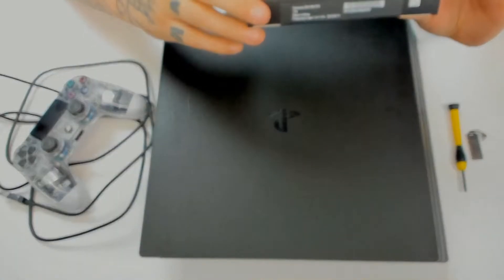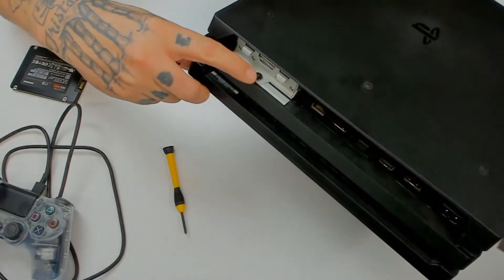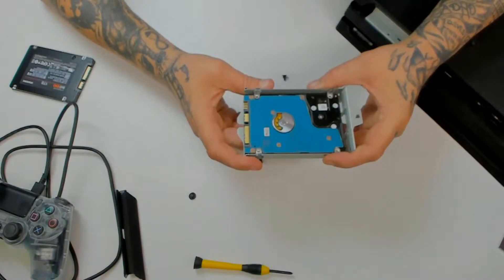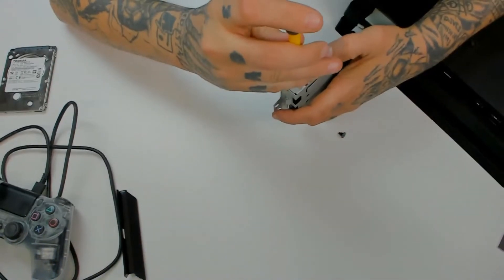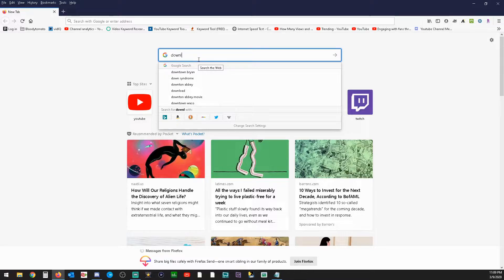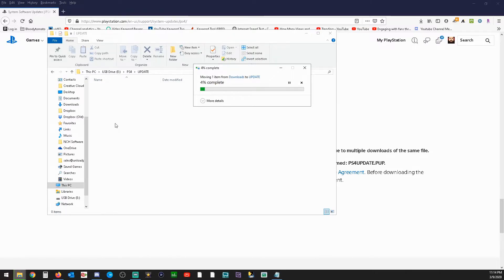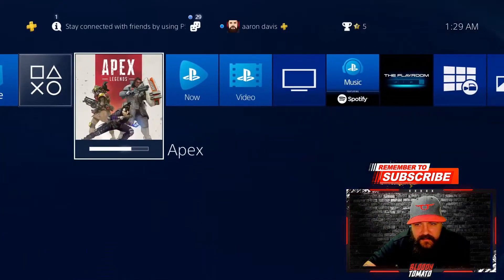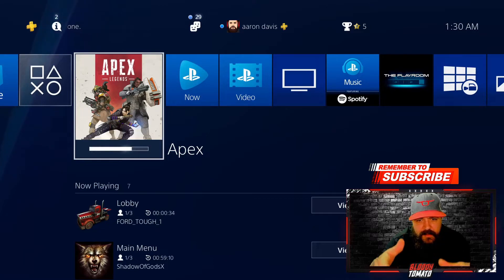Fix PS4 Pro PlayStation 4 Screen Lag Game Crash upgrade Hard drive Samsung EVO 860 SSD 1TB unboxing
Fix PS4 PlayStation 4 Screen Lag Game Crash upgrade Hard drive Samsung EVO 860 SSD TB | Apex Legends Lag, Sound Issues and Crashing to main menu as well as PS4 restarting Database Corrupted
Earn 🍅's that you can use to buy stuff in our shop. by just staying active in my streams.

apex legends live stream moments

Support🍅 the stream Live Stream - bloodytomato

PRODUCTS I USED IN THIS VIDEO/STREAM:

💻STREAMING PC💻
🍅 Razer Mamba Wireless True 16,000 DPS 5G Optical Sensor, Gaming Mouse
🍅 BenQ ZOWIE XL2411P 24 Inch MONITORS X3
🍅 Corsair K70 RGB MK.2 kEYBOARD
🍅 LaMetric Time Wi-Fi STREAM CLOCK
🍅 Blade Hawks RGB Gaming Mouse Pad
🍅 Elgato Game Capture Card HD60
🍅 Elgato Green Screen
🍅 Rode NT-USB MICROPHONE
🍅 DO NOT HAVE IT ALL LISTED IM STILL WORKING ON THIS LIST.

🕹 CONSOLES & EQUIPMENT 🕹

🍅 PS4 Pro
🍅 CAMERA: LOGITECH C922 PRO STREAMING
🍅 ROUTER: NETDUMA-R1 GAMING
🍅 MIC: RODE
🍅 SOFTWARE: OBS, STREAMLABS, STREAM LABELS BOTISIMO, NIGHTBOT

⚔️ GAMES I CURRENTLY PLAY AND STREAM ⚔️

🍅 COD: GHOSTS,BO3,BO4,INFINITE WARFARE.MODERN WARFARE,WWII ADVANCE WARFARE
🍅 FORTNITE
🍅 TITANFALL 2
🍅 FARCRY
🍅 ARK
🍅 APEX LEGENDS
🍅 SKYRM
🍅 FALLOUT 4